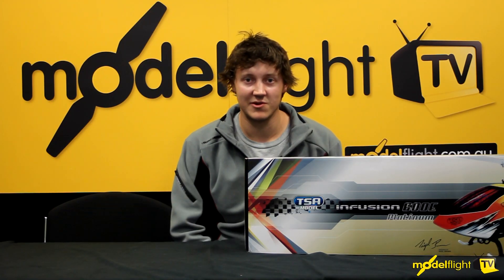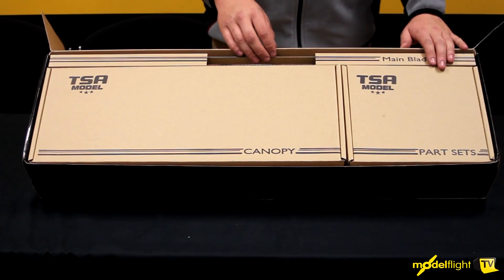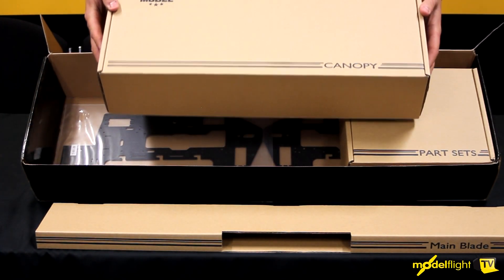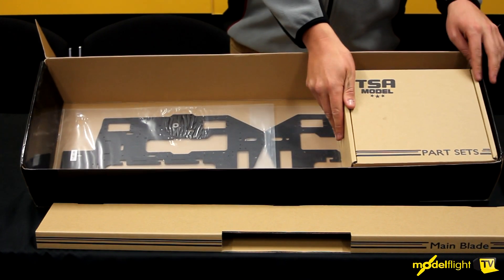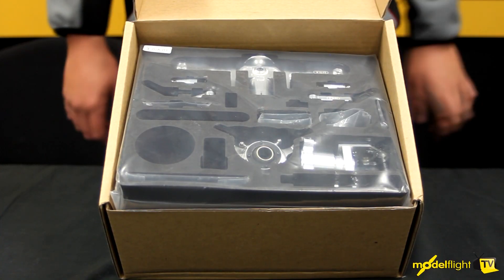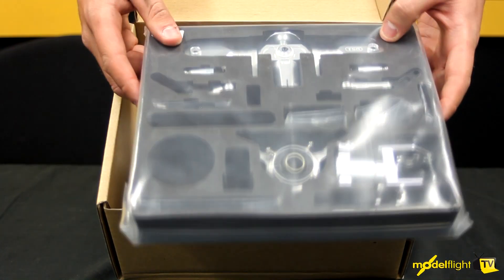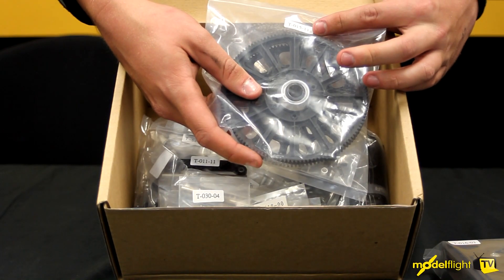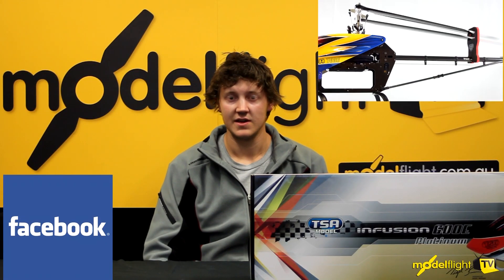TSA 600E Infusion Unboxing With Hamish Scott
Hamish Scott unboxes the TSA Model 600E RC helicopter, showing you all the components inside the box. Thanks to Hamish for taking the time to talk us through this helicopter.

A bold RC helicopter, the TSA Infusion 600E comes with metal components and cutting-edge features.